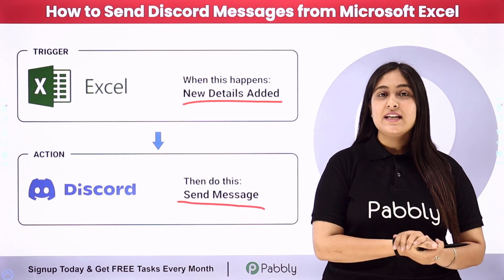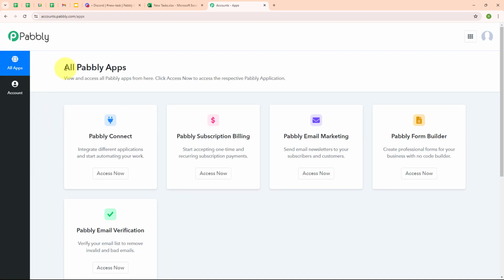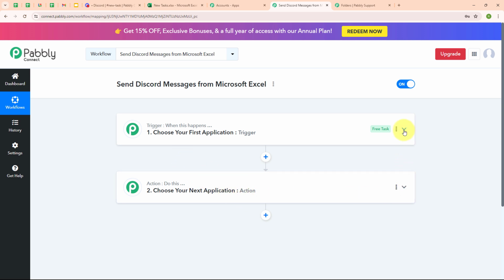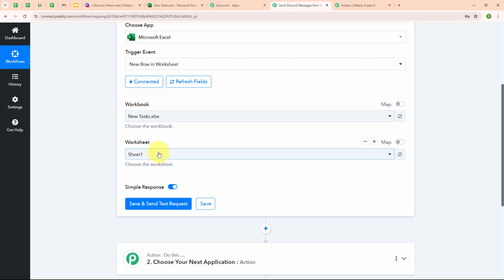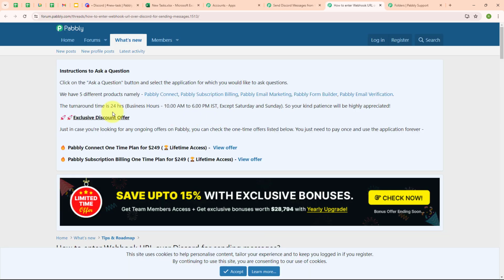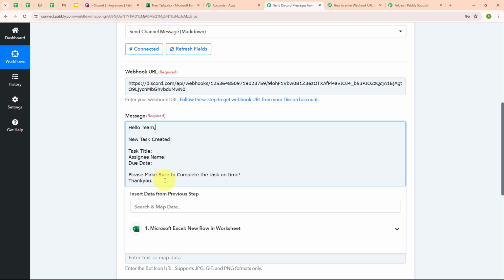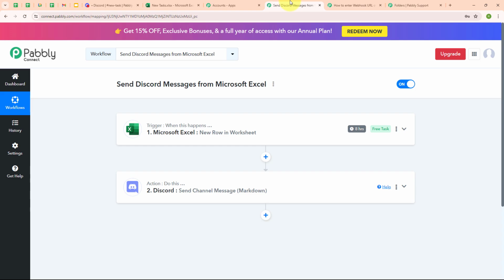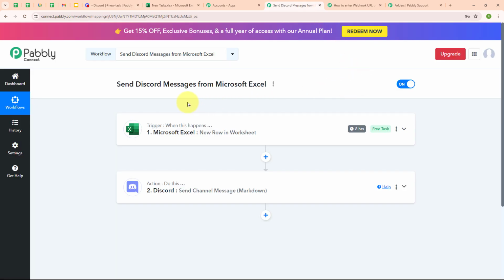How to Send Discord Messages from Microsoft Excel | MS Excel to Discord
In this tutorial, we'll guide you through the process of sending Discord messages from Microsoft Excel using Pabbly Connect. Microsoft Excel is a powerful spreadsheet application, while Discord is a popular communication platform for communities and teams. By integrating Excel with Discord through Pabbly Connect, you can automatically send messages to your Discord channels based on data from your Excel sheets. Follow our step-by-step instructions to set up this integration efficiently, ensuring that your Excel data seamlessly triggers Discord messages for effective communication and updates.

1. Automation: Pabbly Connect offers automation capabilities that can help you automate mundane and repetitive tasks. This allows you to save time, money and resources.

2. Integration: Pabbly Connect provides a wide range of integrations so that you can connect different web services with each other. This helps you to create smarter workflow processes and make your business more efficient.

3. Security: Pabbly Connect takes security seriously and provides an industry-standard security system to protect your data and applications.

4. Scalability: Pabbly Connect is highly scalable and allows you to easily add new applications and services to your workflow.

 5. Cost-effective: Pabbly Connect is cost-effective and provides plans for different business sizes.